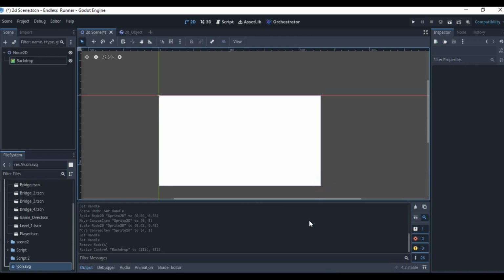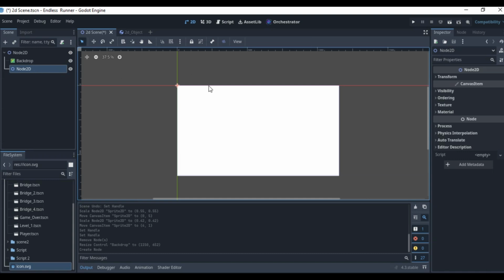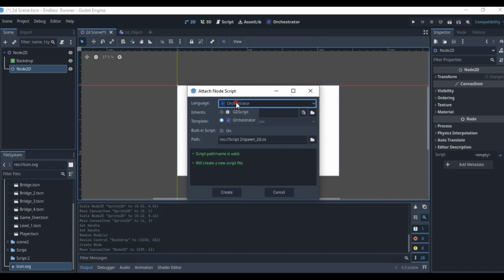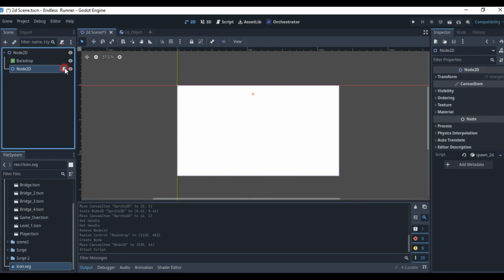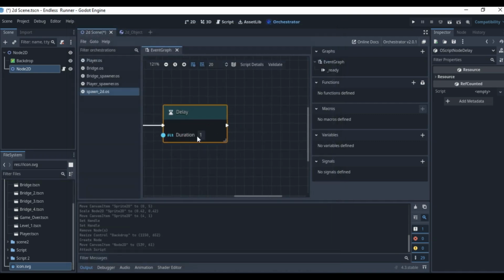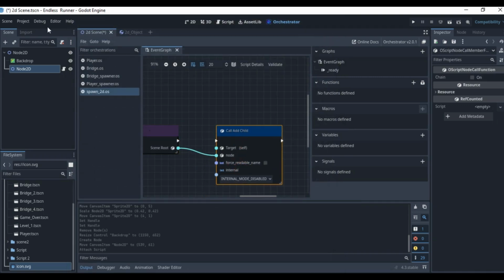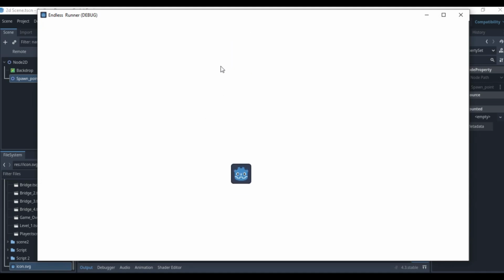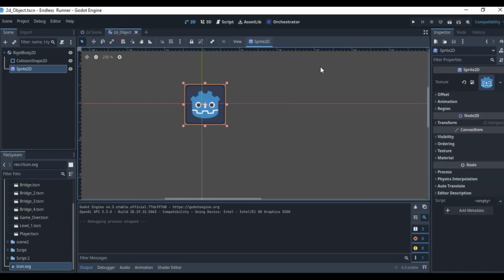How to spawn any object in Godot 4.3 using Visual Scripting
This video will explain in all details how to spawn any object in the Godot 4.3 using Visual Scripting.  After watching this tutorial you will be able to apply it to player spawning, enemy spawning and even scene spawning.